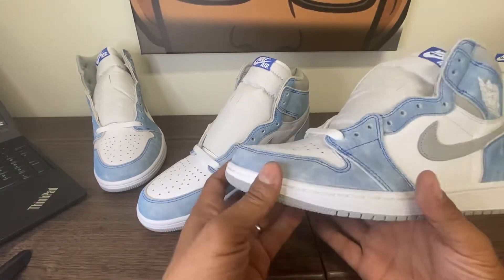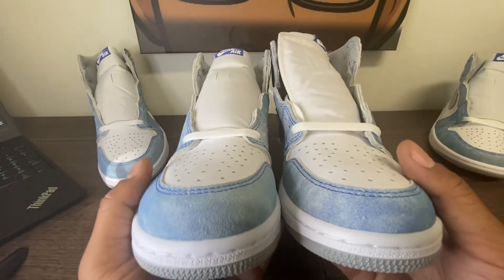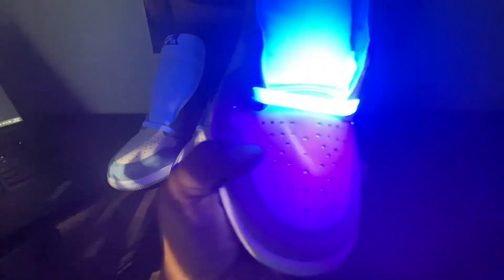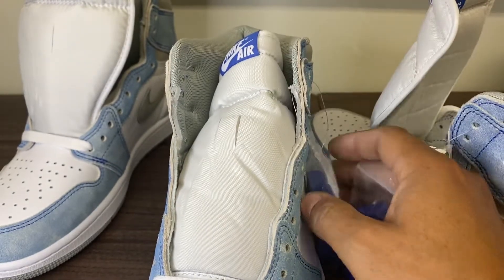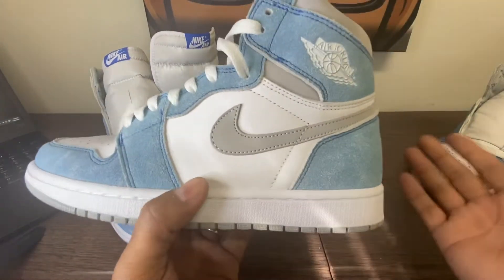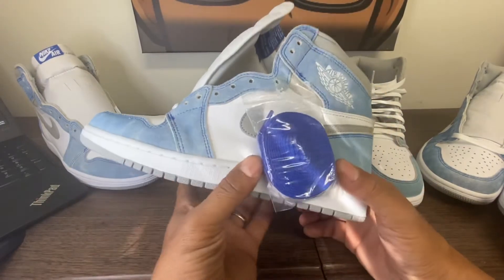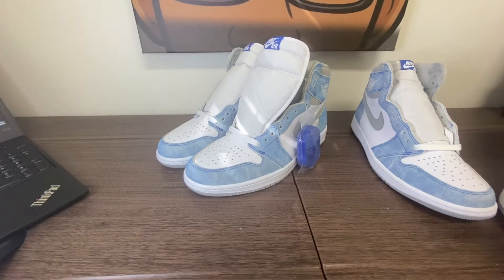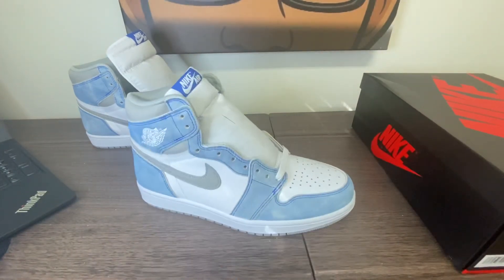Mr Hou Jordan 1 Hyper Royals ( LJR Batch ) vs. Retail Jordan 1 Hyper Royals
My first rep vs retail, and it was awkward filming it. So much to go back and forth with that I know I forgot something and filmed poorly in many shots. That’s ok! Nobody is perfect, and I really do this to share a little bit of what I learned with you. I know we’re on our way to 1000k before 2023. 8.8/10. they fit true to size.